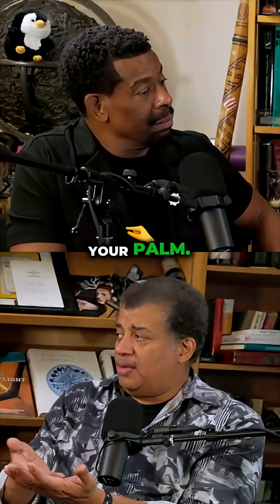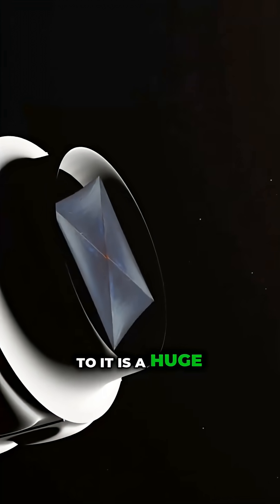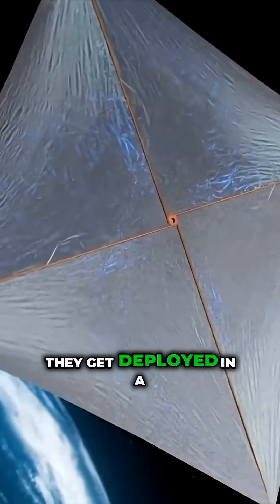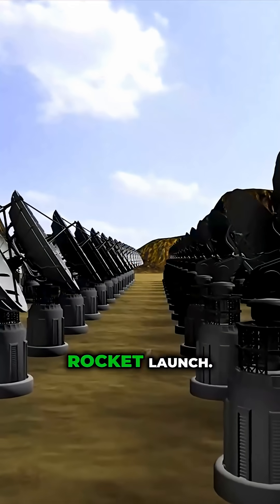Giant Sail coul go to Alpha Centauri at 20% the Speed of Light!science